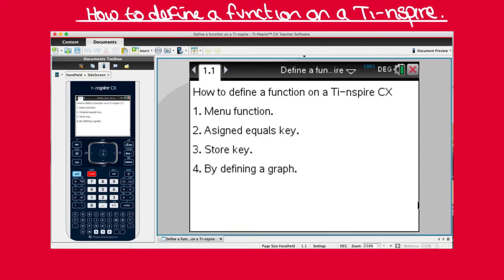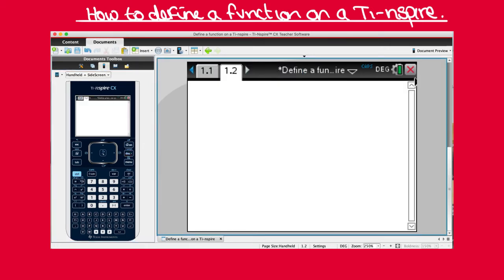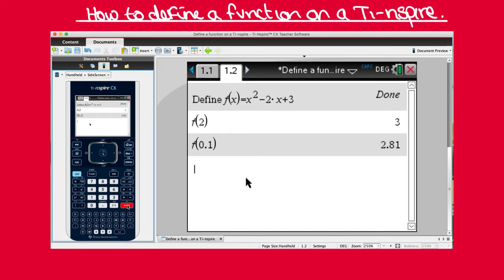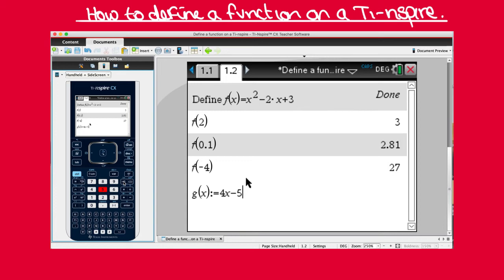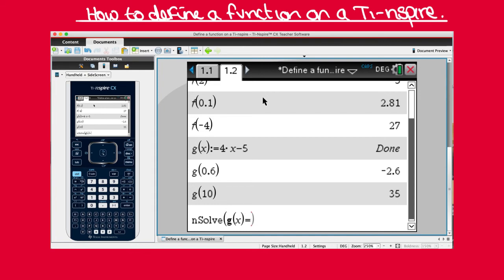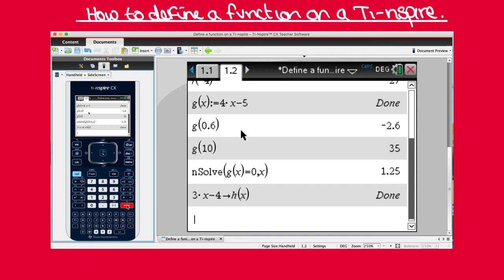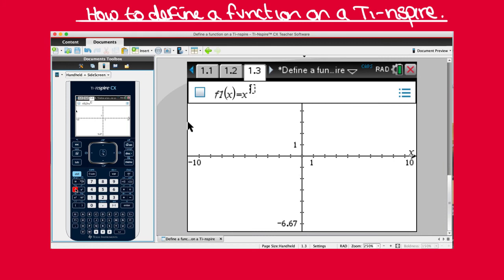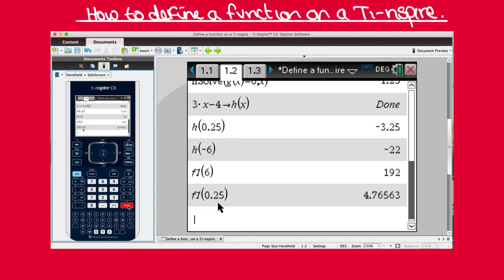How to define a function on a ti-nspire